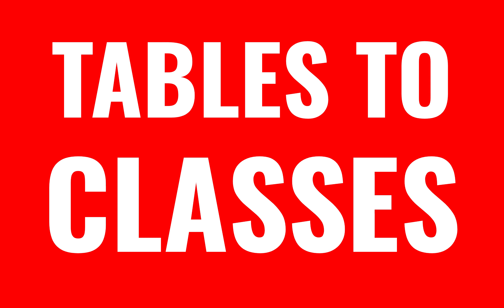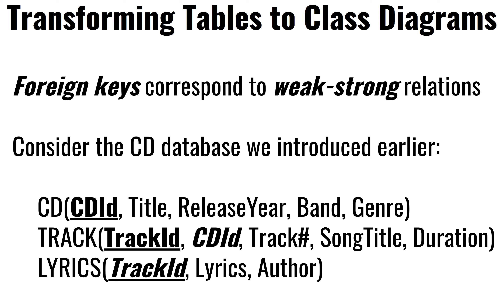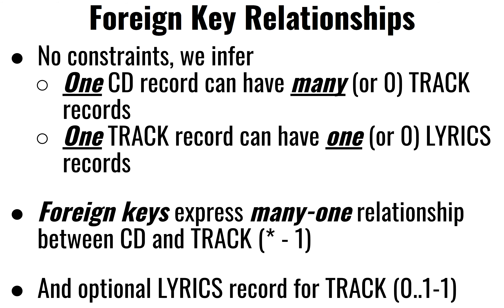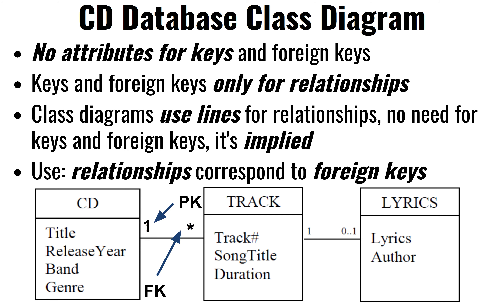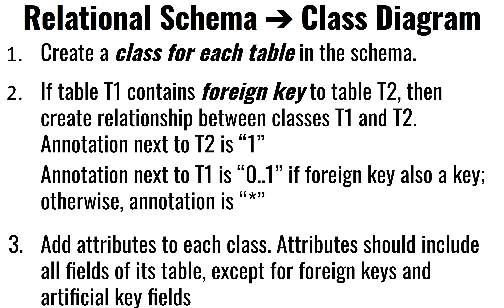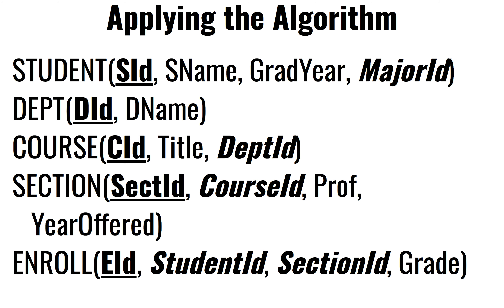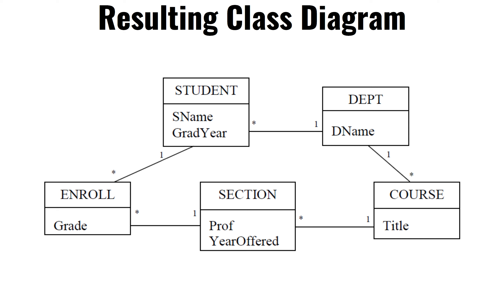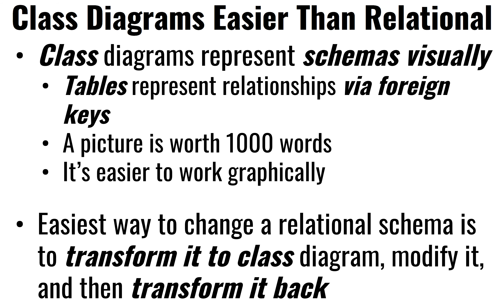Converting Tables to Class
In this lecture we describe a technique to convert database tables into classes and viceversa